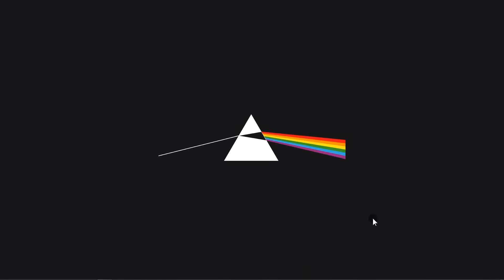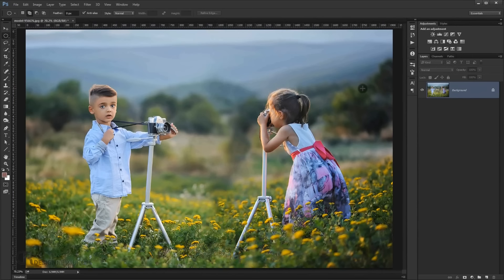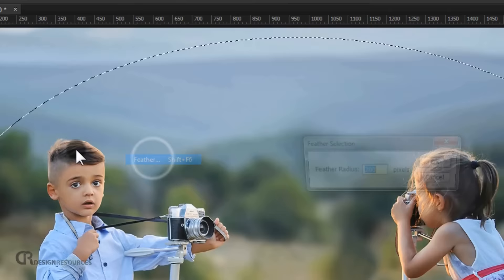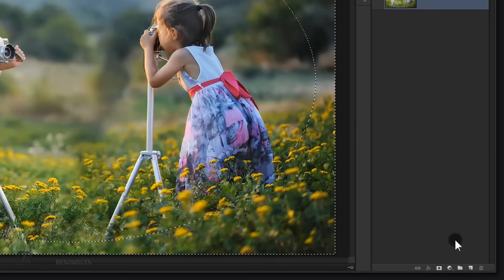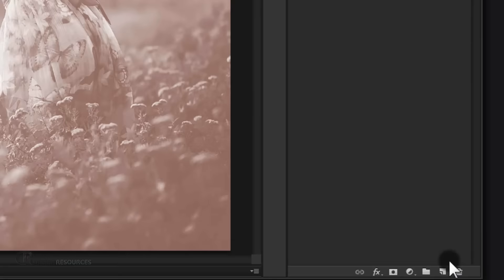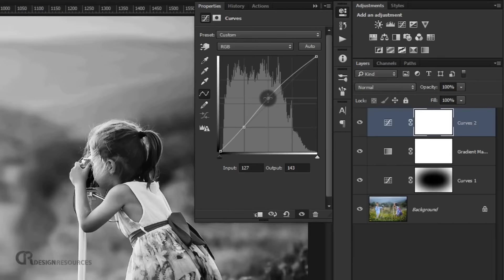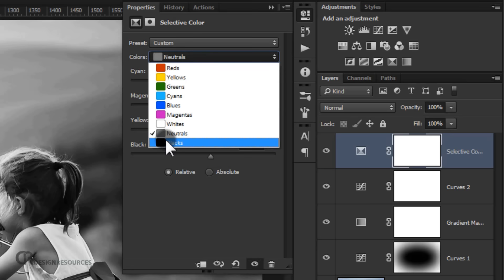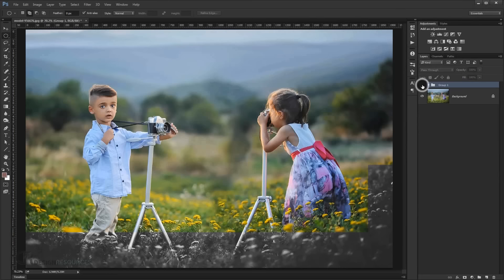Matte Black & White Effect - Photoshop Tutorial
In this tutorial we’ll see how to quickly create an awesome Black & White Matte Photo Effect in Adobe Photoshop.

—We do not sell tutorials or project files/templates, we'll appreciate your donation